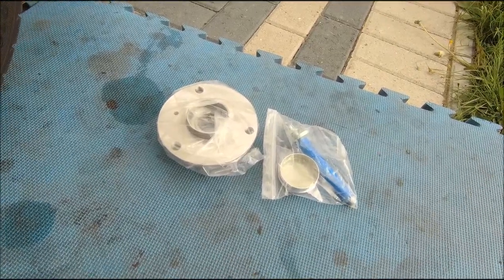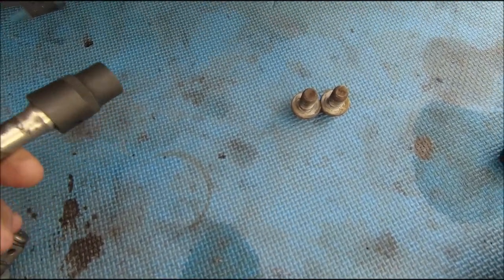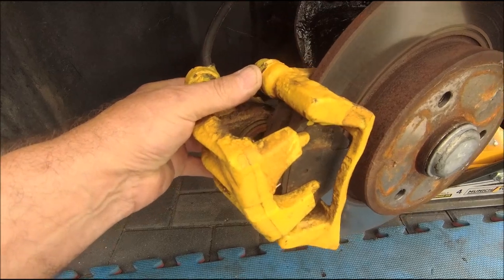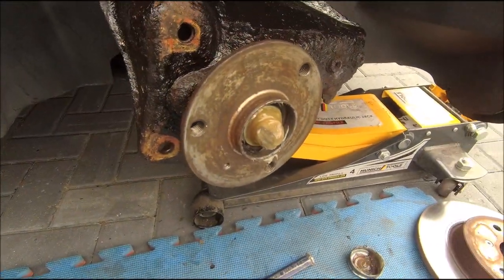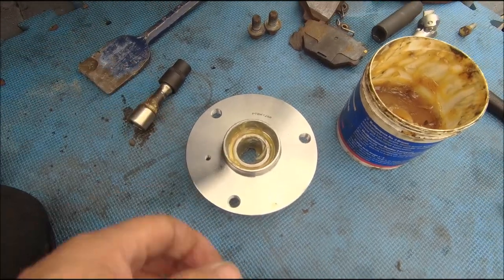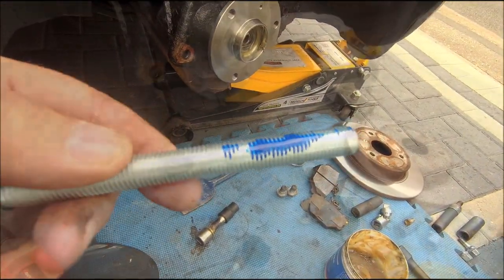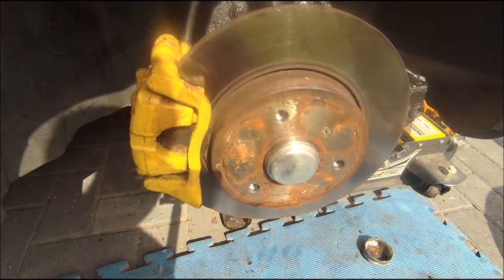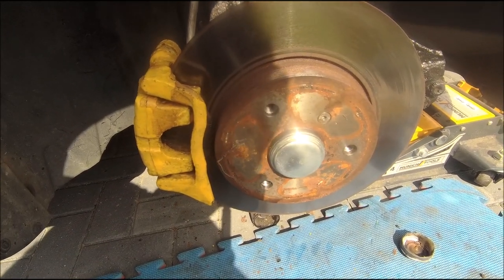Smart Roadster Hub replacement